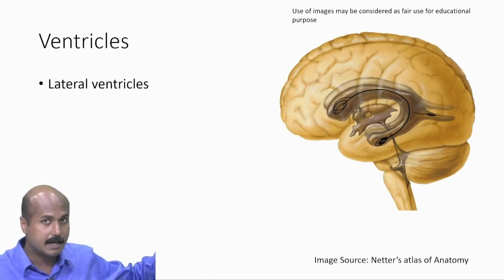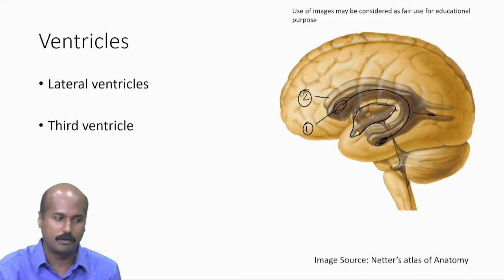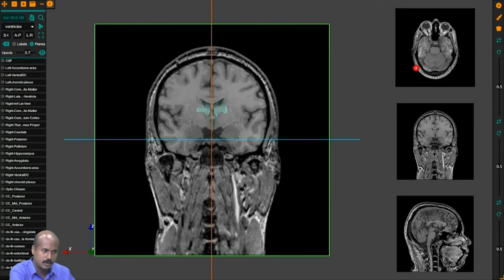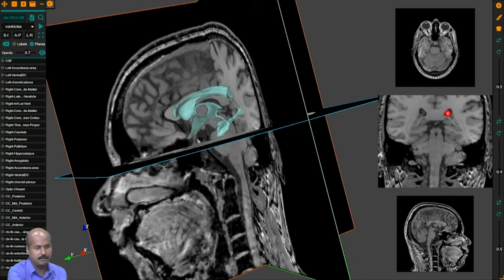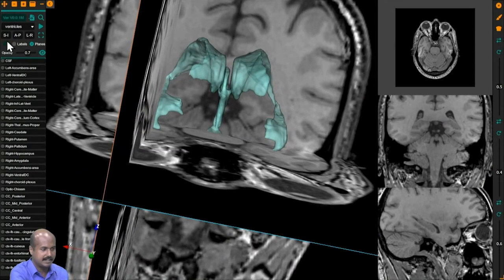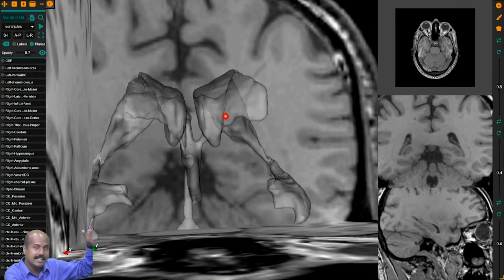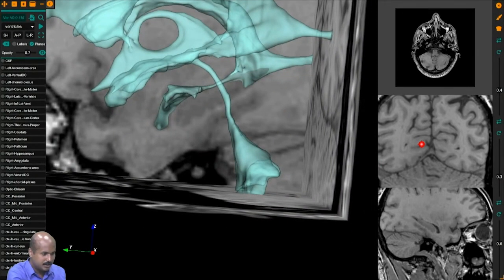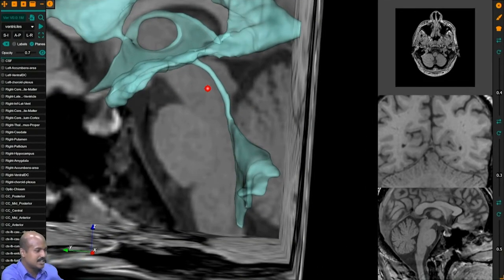Traditional Vs ANAVU way of teaching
Dr Doris helps us understand the topic using PPT based method and ANAVU